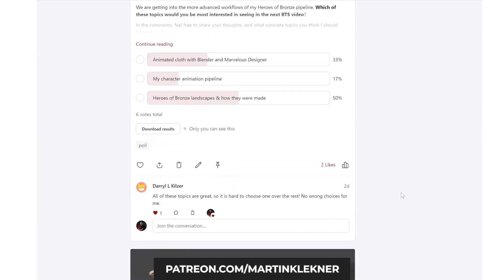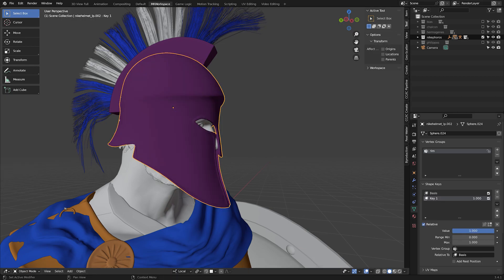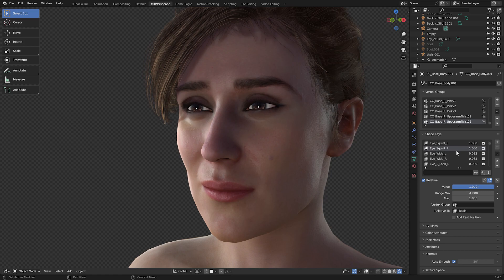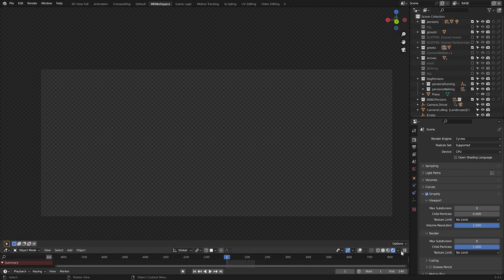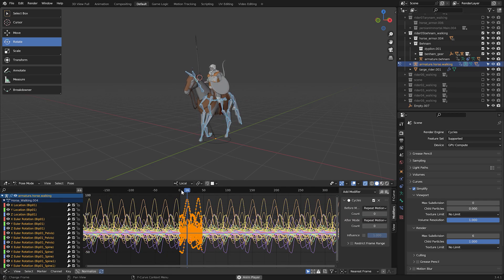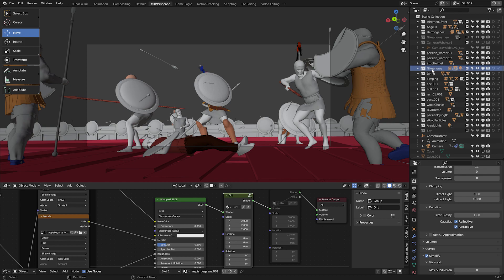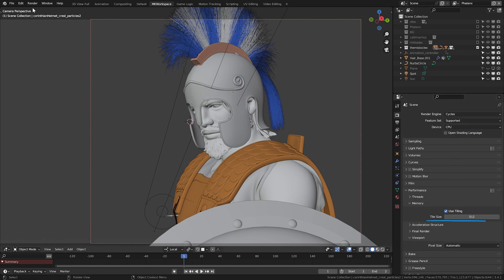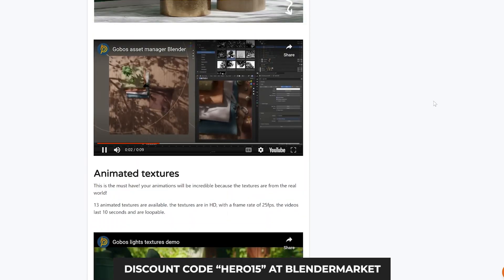My 7 New Tips for Blender Users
To kick off the production of new tutorials on this channel, I wanted to follow up a Blender tips video I've created a few months back, sharing with you some new nuggets of awesomeness I discovered in our favorite open-source software :-)

Timestamps:
00:00 - Intro
00:28 - Extended Blend Shapes
01:58 - Simplify Scenes
03:05 - Make Cyclic
04:06 - Quick Renaming
04:32 - Tile Size Matters
05:13 - Active Object to Camera
05:53 - Purge Unused Data
07:19 - Outro